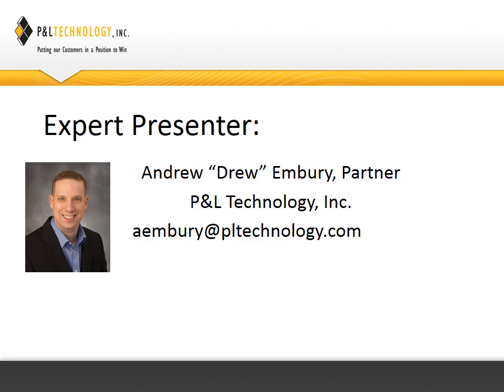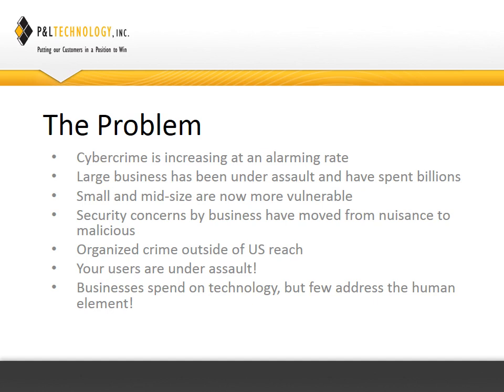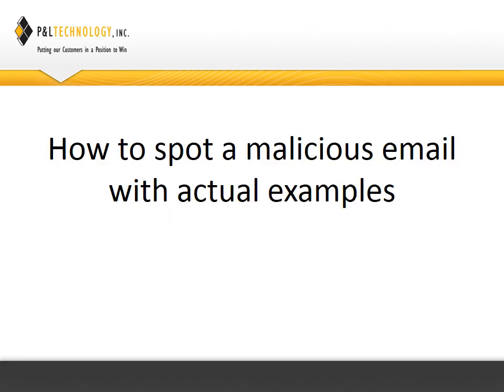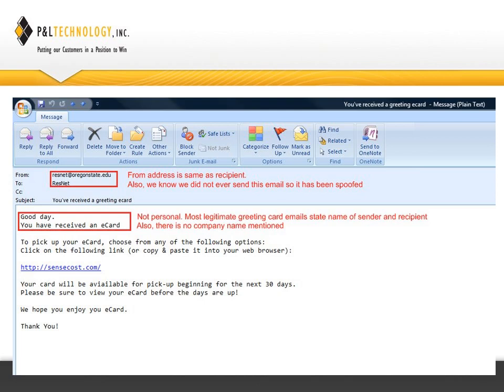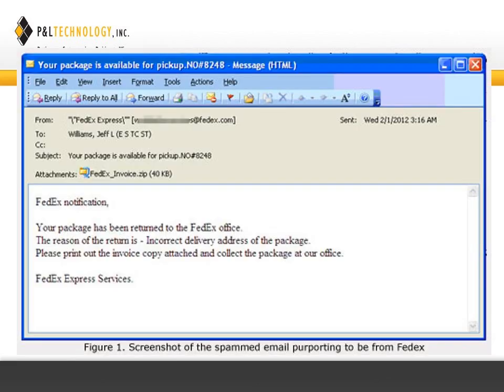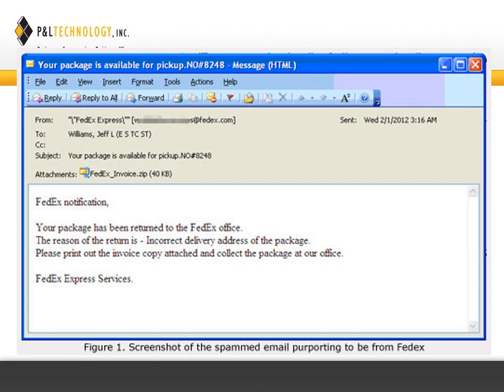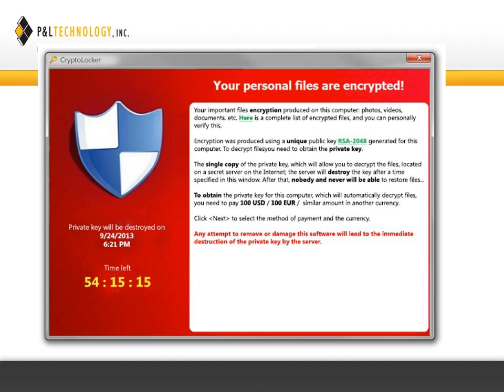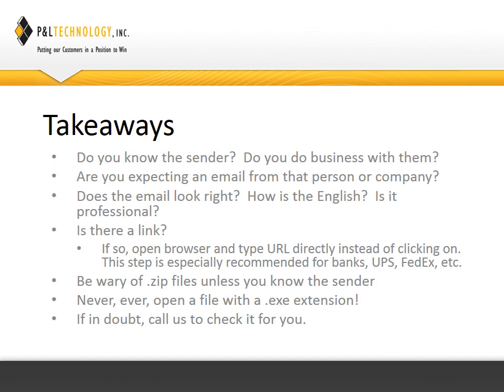How to Spot and Avoid Malicious Emails